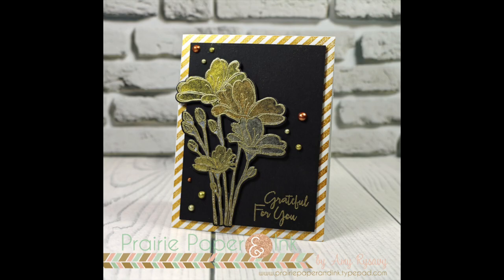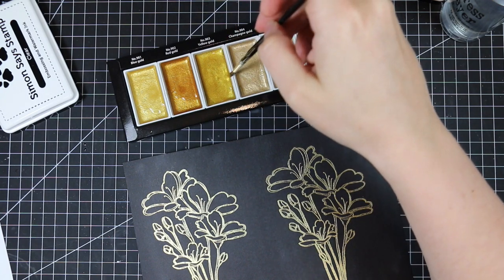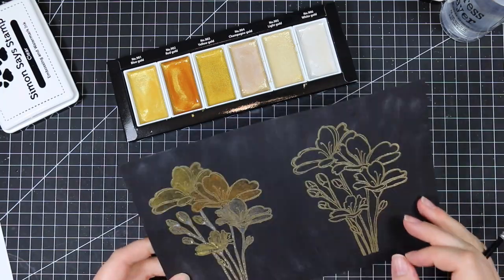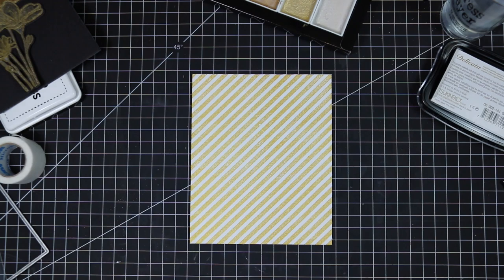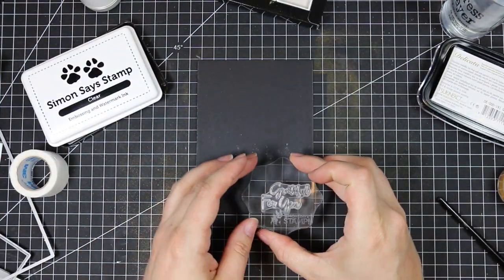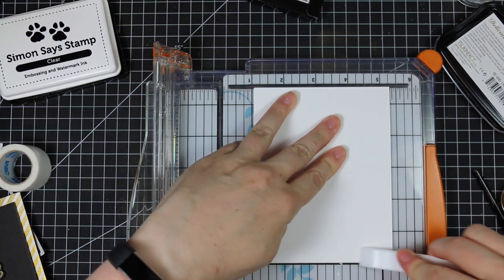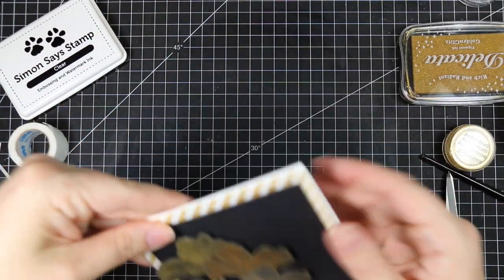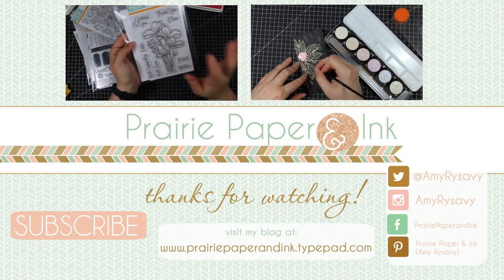SSS Boquet of Thanks | One of a Kind Blog Hop | Gansai Tambi Starry Colors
• Simon Says Stamp BASIC RECTANGLES Wafer Dies SSSD111603 Among The Stars

• My Favorite Things DIAGONAL STRIPES BACKGROUND Cling Stamp MFT

• Zig Kuretake Gansai Tambi STARRY COLORS Set of 6 MC20SC

• 3M MICROPORE PAPER TAPE White 1 inch x 30 feet 3MMicro

• Sizzix MAGNETIC PLATFORM FOR WAFER THIN DIES Accessory 656499

• Fiskars Compact STAMPING PRESS Stamp Entire Project at Once 02958

• Ranger Perfect Pearls PERFECT GOLD Individual Pigment Powder PPP17721

• Swiffer Magic Clean up Cloths for Glitter and Small Particles Swiff12

what's on my wrist? Fitbit Alta HR